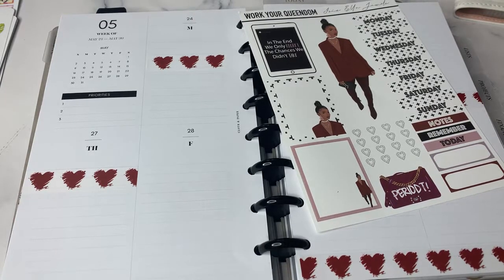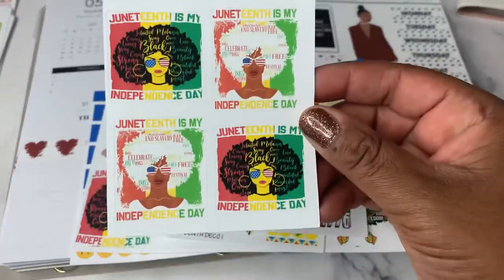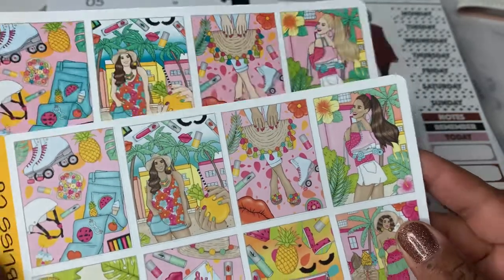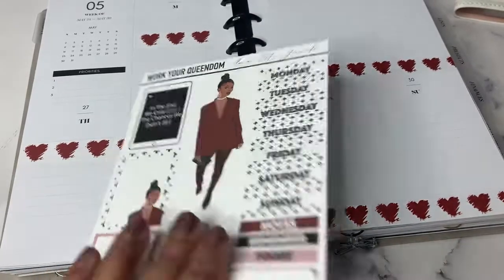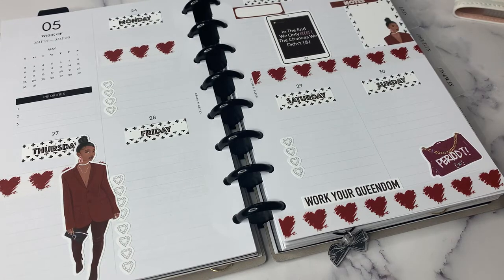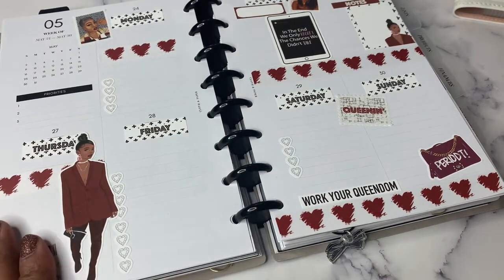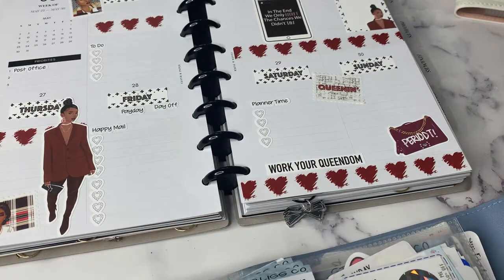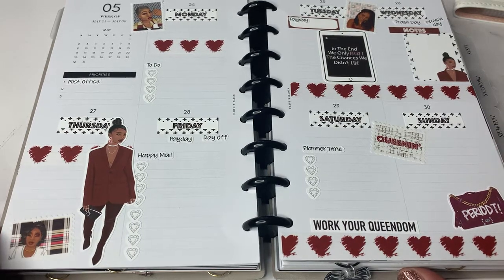Plan With Me | Half Letter | May 24-30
Plan With Me - Join me while I plan my week in the Half Letter for May 24-30, 2021. I am using inserts from Cloth & Paper. They are the lined vertical weekly with a Monday start. The sticker kit and washi are from Isis Ella . The scripts are from my shop, Studio Bliss Co. I hope you find some ideas for daily planning and adding a little deco to the minimalistic style through this video.

Sharpie S-Gel Frost Blue.